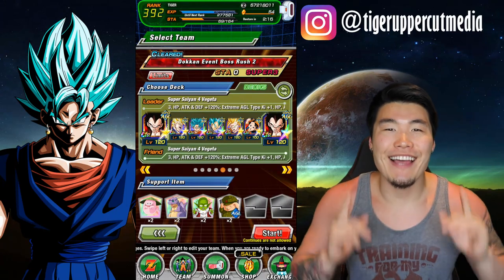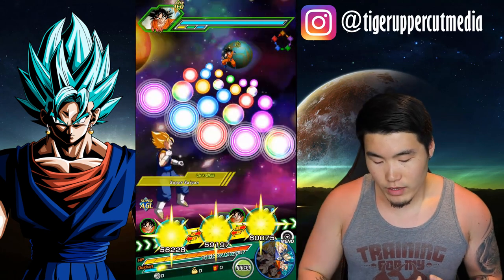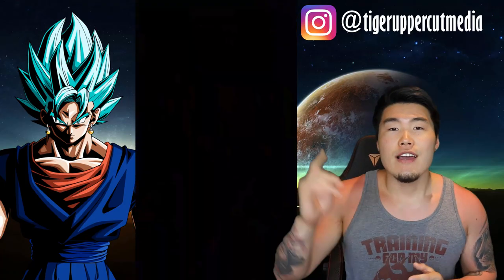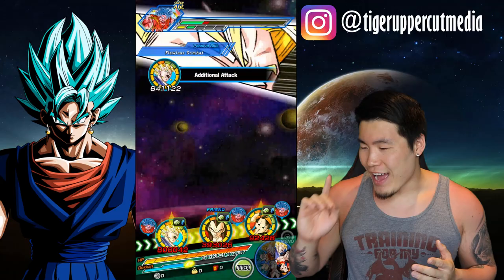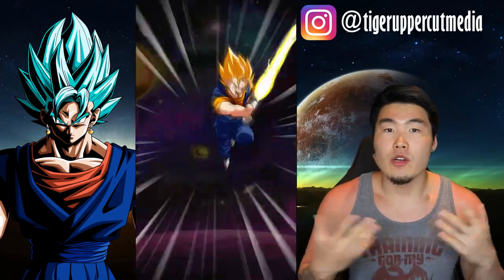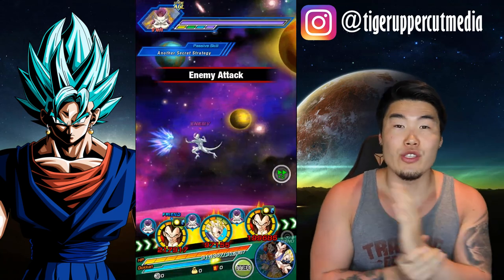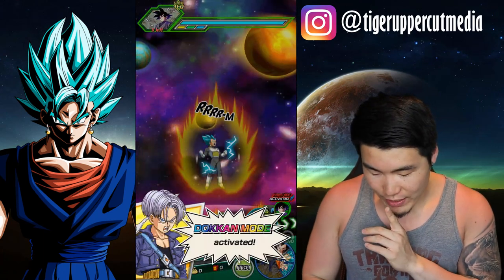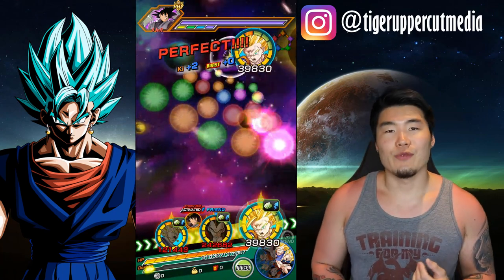DOUBLE RAINBOW ALL THE WAY! 100% AGL SSB Goku & Vegeta Showcase | DBZ Dokkan Battle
Today, we take a look at Super AGL's most DYNAMIC DUO.

Want up to 80% DISCOUNTED STONES?! Join this group and hit up my contact William Wu I don't make any commission, but let him know your boy Tiger sent you and he'll take great care of you!